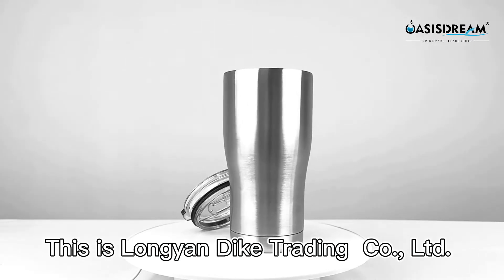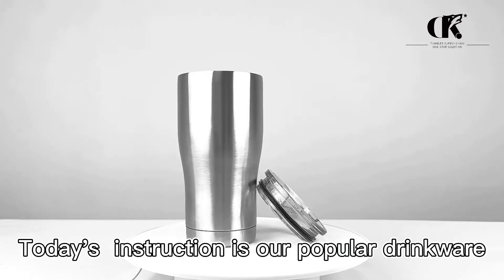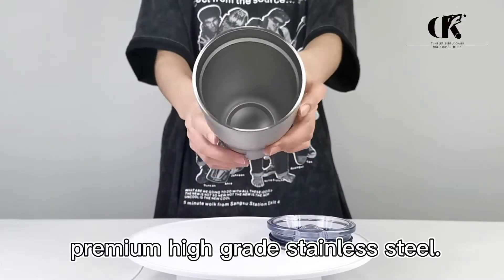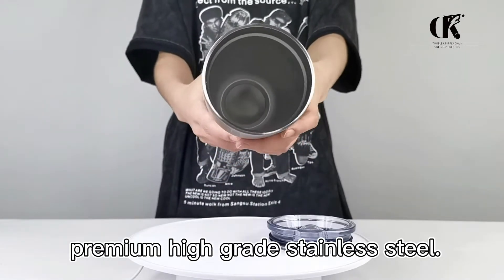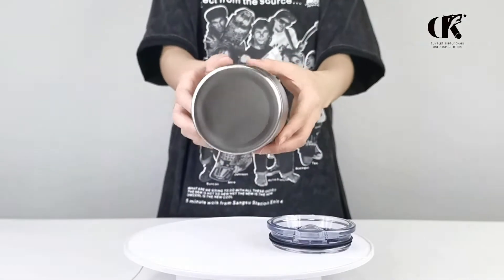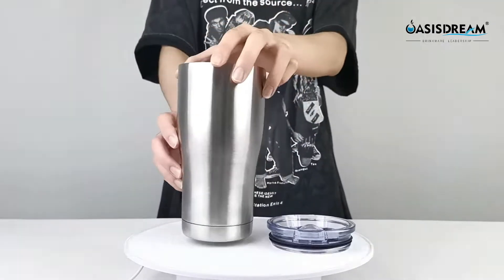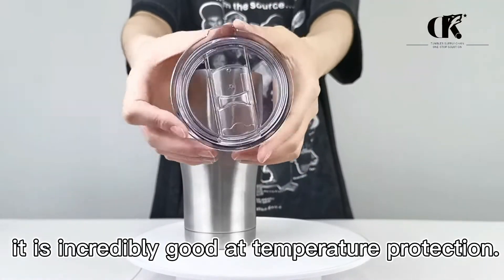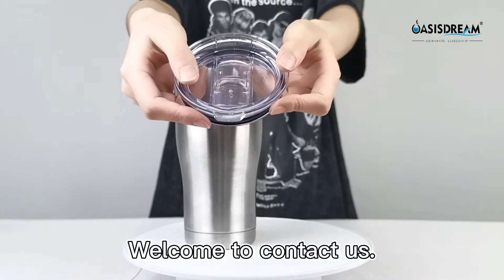20 OZ Stainless Steel Curved Tumbler - 20DWST145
Our 20 OZ Stainless Steel Curved Tumbler is made from premium high grade stainless steel, which is fully resistant to oxidation and corrosion. No metallic taste, dishwasher safe.The lids uses BPA FREE plastic which is completely nontoxic. Double-walled stainless steel body ensure that it is incredibly good at temperature protection.

We provide various of customization service, you will find the unique design tumbler catering to your every need